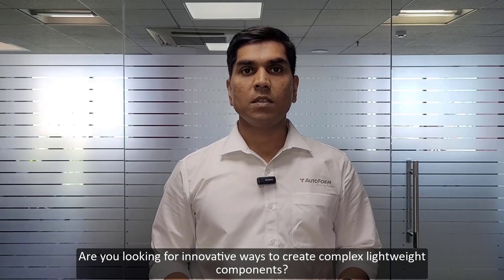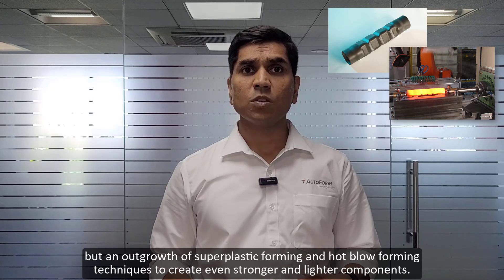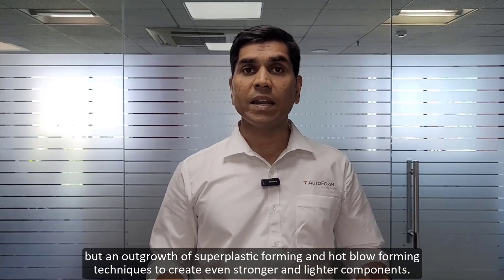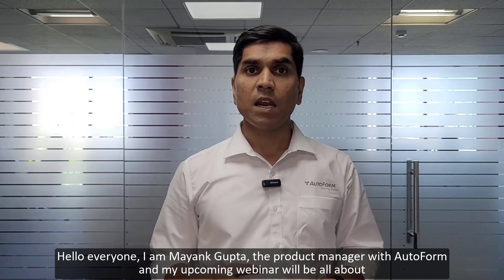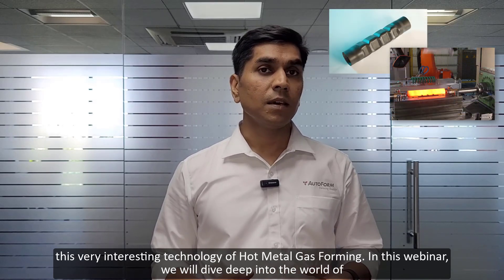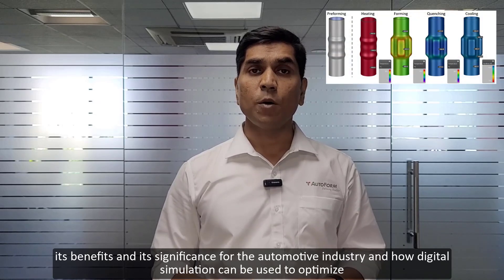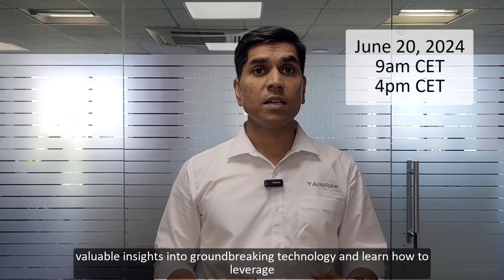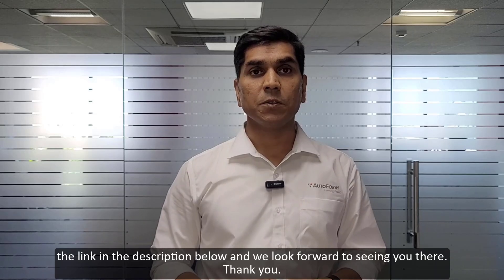Lightweighting Made Easy with Hot Metal Gas Forming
Don´t miss our next webinar on March 20!
Please use the registration link that suits your schedule best!
Sign-up to this webinar for an introduction to the Hot Metal Gas Forming (HMGF) technology. Additionally, through a practical example, you will witness the power of digital simulation tools for optimizing the HMGF process.
Mayank Gupta and Giampaolo Moncelsi are offering two identical sessions at 9am and 4pm CET. 📈